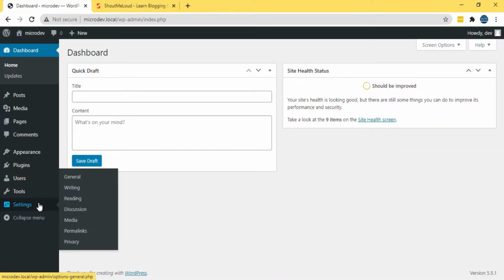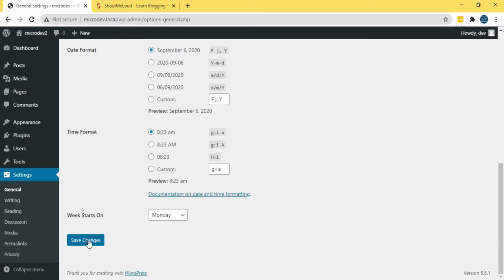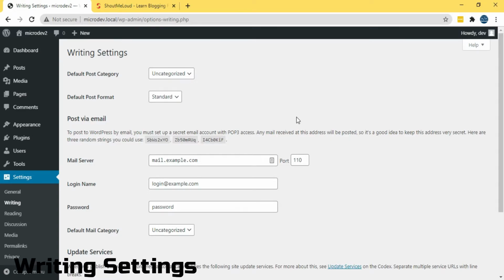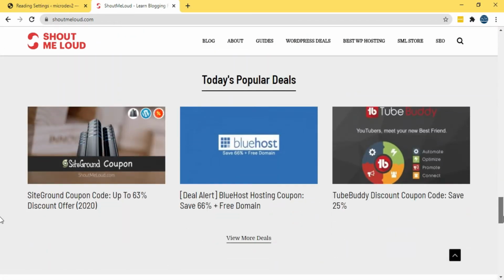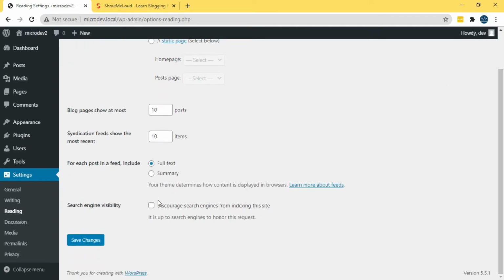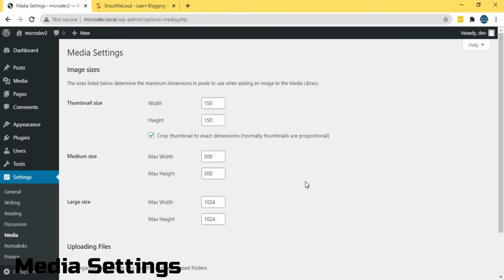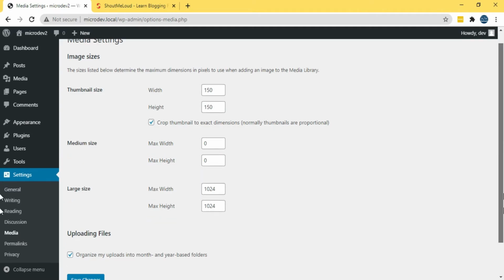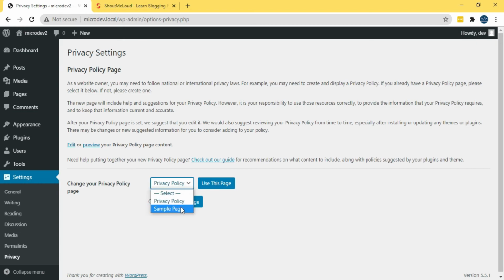Basic Settings Of WordPress after Installation|Permalink Settings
Hey Guys, MicroDev here.
In this video I am going to show you the overview of WordPress Basic Settings.
After watching this video you will know which settings is where and in future you can easily change it.
Default Settings page have these settings -
1)General Settings - 0:12
2)Writing Settings - 1:14
3)Reading Settings - 1:48
4)Discussion Settings - 2:48
5)Media Settings - 3:38
6)Permalink - 4:18
7)Privacy - 4:44
But if you install plugins then you may find those settings here.

Comment down if you have any doubts and feedback!